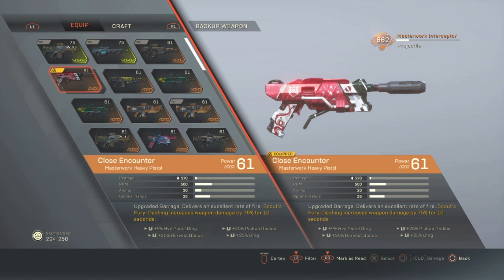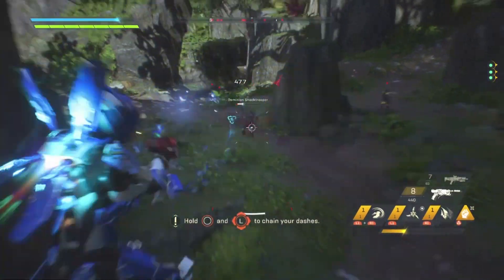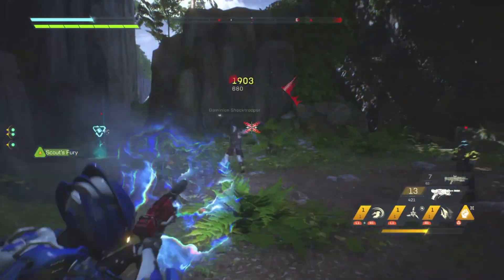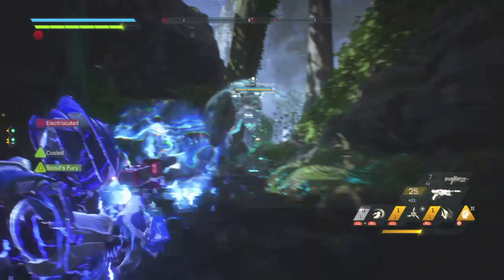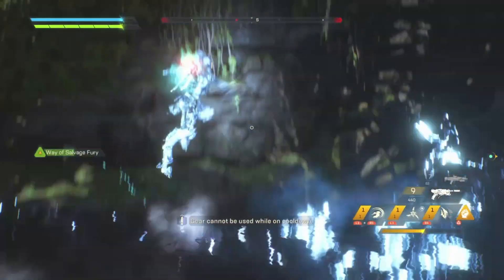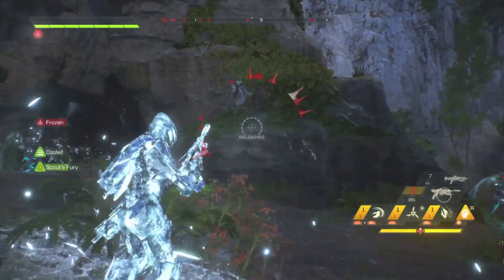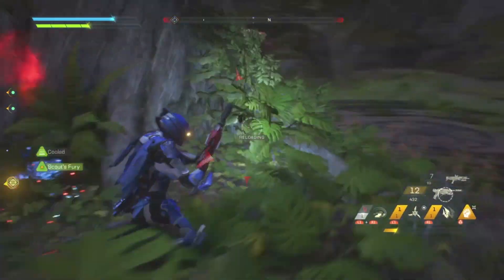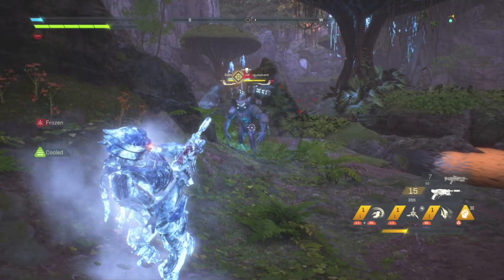CLOSE ENCOUNTER - 60 SECOND (ish) MASTERWORK WEAPON REVIEW |Anthem (PS4 Gameplay)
Anthem ps4 gameplay. In today's masterwork weapon review, we have the the close encounter, a masterwork heavy pistol. This gun has a very fast rate of fire and does loads of damage! The masterwork perk just adds to the awesomeness. This is one of my favourite weapons in Anthem!

UPLOAD DAYS: MONDAY, TUESDAY, THURSDAY, FRIDAY